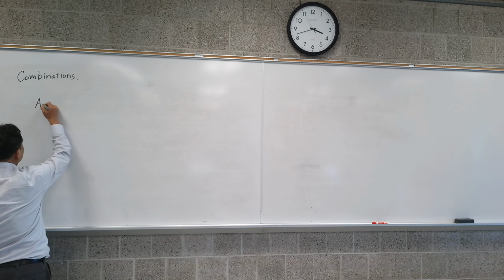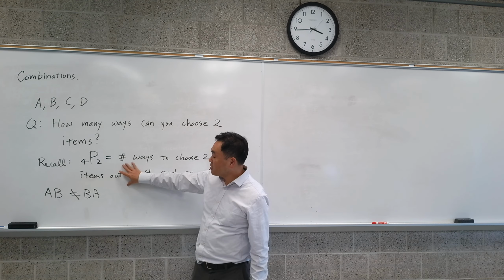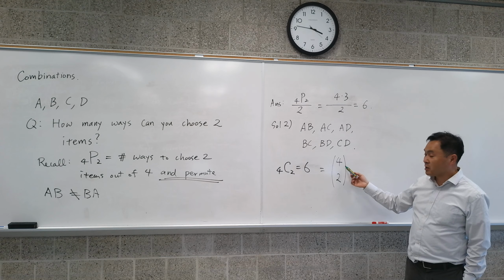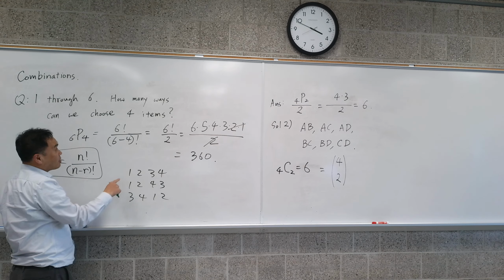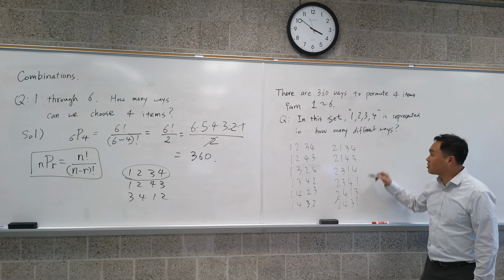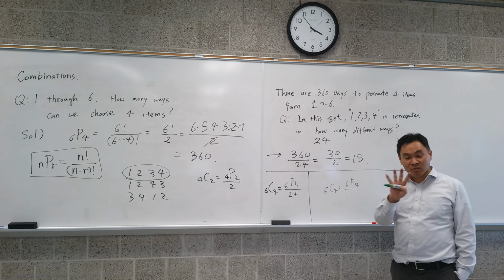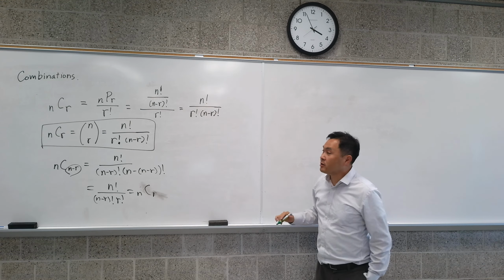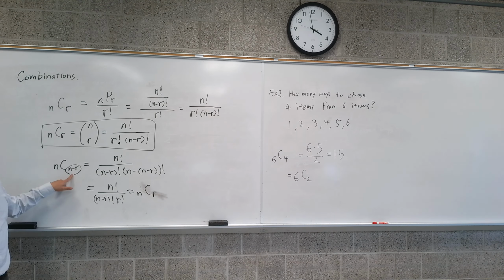Introduction to combinations in counting